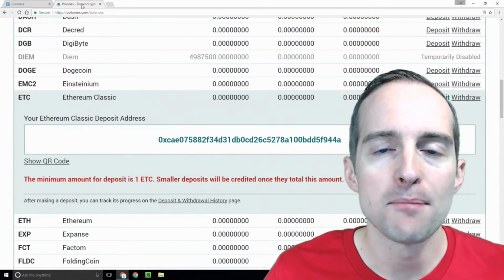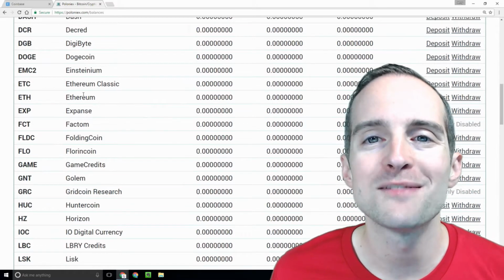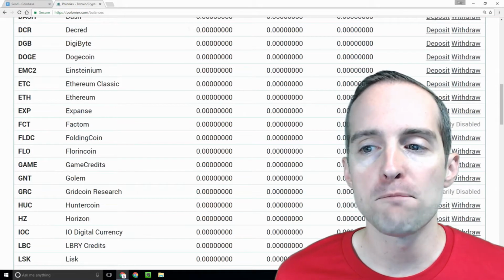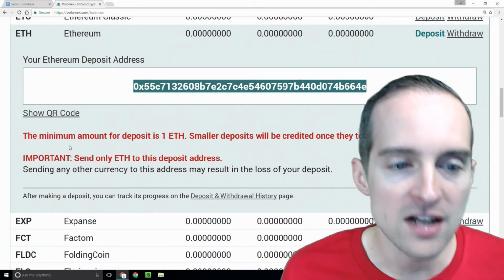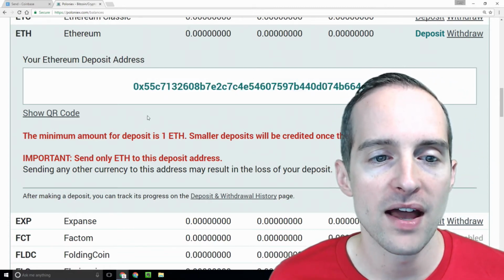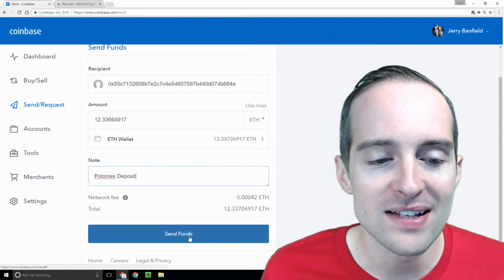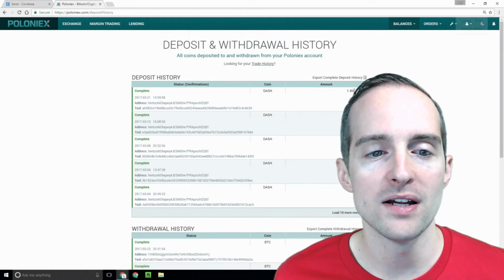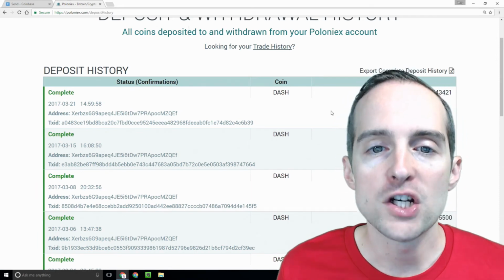Investment and Retirement: 8 l Funding my Poloniex exchange trading account with Ethereum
How do I buy and hold Bitcoin and altcoins on Coinbase, Poloniex, and Bitfinex?

In this course, you will learn:

- Cryptocurrency investment and retirement planning intro
- The bottom line upfront buys and hold the whole market
- Reviewing Bitcoin and Cryptocurrency prices from 2013 through 2017
- What is the minimum amount to get started
- Which digital currency is the best to buy and hold
- Buying Bitcoin and Ethereum on Coinbase
- Price averaging with daily BTC and ETH buys
- Funding my Poloniex exchange trading account with Ethereum from Coinbase
- Depositing Bitcoin from my Coinbase wallet onto Bitfinex
- Bitifinex tutorial featuring my first trades
- Buying into the top altcoins on Poloniex
- Risks of Investing in crypto
- When and how to cashout on Bitifinex
- Is the investment liquid and is there a penalty for withdrawing?
- Diversification versus sticking with one cryptocurrency
- Basics of paying tax on transactions
- Avoiding trading, exchanging, and speculating
- Where is the price trending for Bitcoin and altcoins?
- If already invested, stick with one or trade into others
- Are there potential risks to my bank account